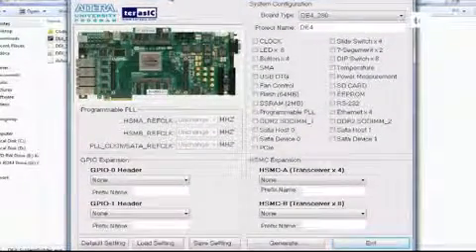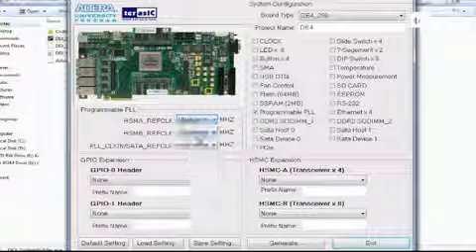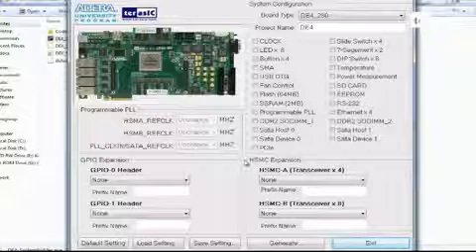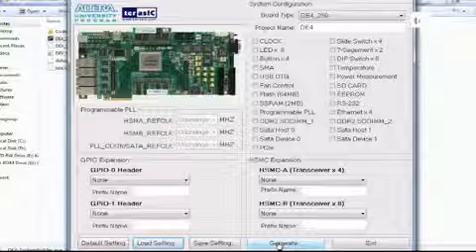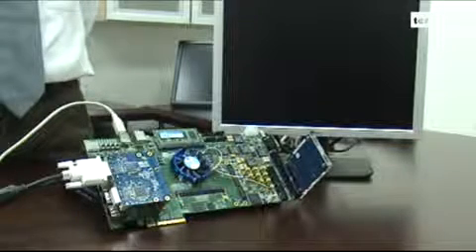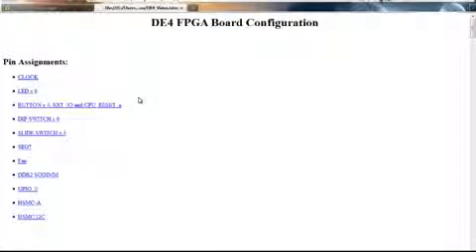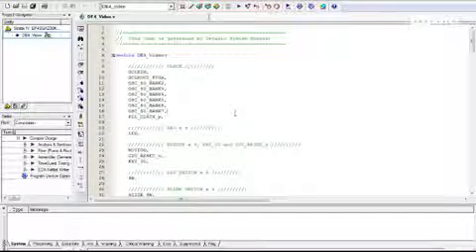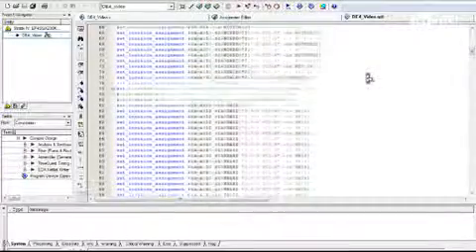Get Started with the DE4 System Builder.mp4